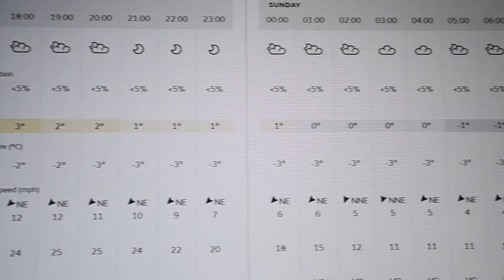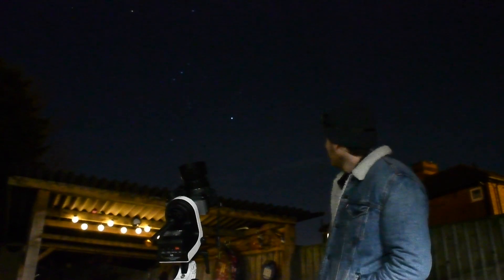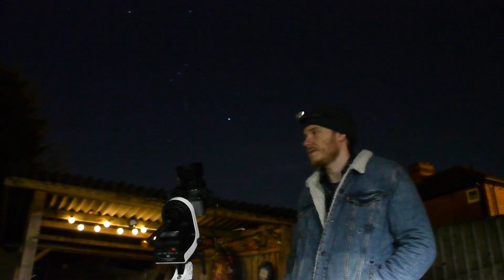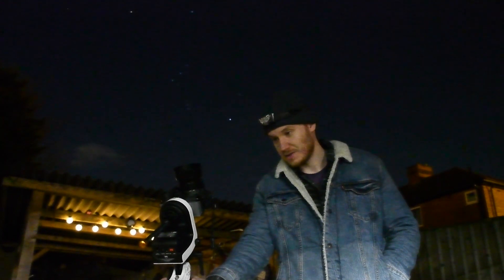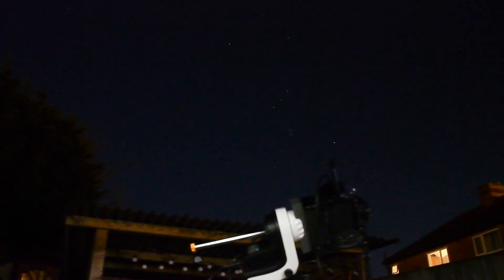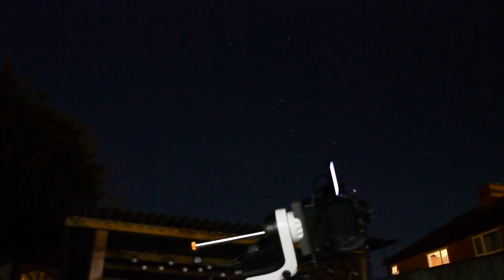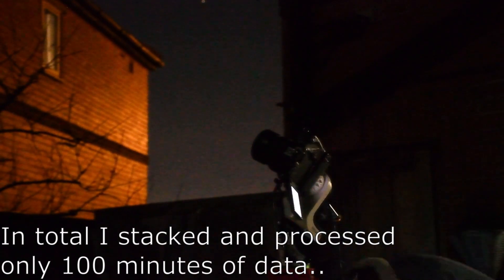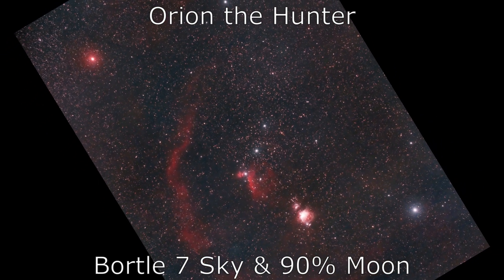UK Deep Sky Backyard Astrophotography with an AZ-GTI Star Tracker DSLR and Lens - Orion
In this video I try to document my capture of the Orion constellation with my small astrophotography setup, I use an astro modified Canon 700d and a budget UHC filter to try and cut through the strong light pollution at my shooting location and pick up some of the beautiful targets within Orion.

-Unfortunately a small error seems to have occurred during rendering just on the reveal for a split second, I hope it doesn't spoil it too much!-

I use a Sky-Watcher AZ-GTI mount, with the equatorial wedge and associated firmware to allow eq use.

I'm happy with the end result given the very limited exposure time and challenging conditions! - I still hope to try again on a better night though.

Too see some more of my images please feel free to check out my astrobin here -

All music is from YouTube's creator library content, and from the artist Patrick Patrikios.